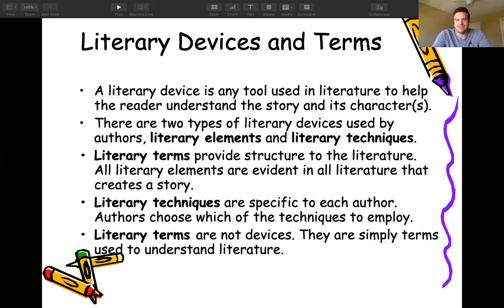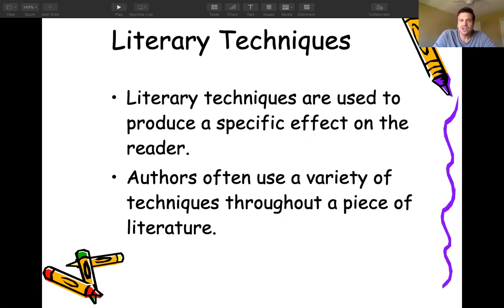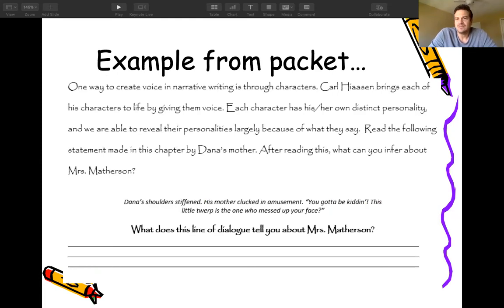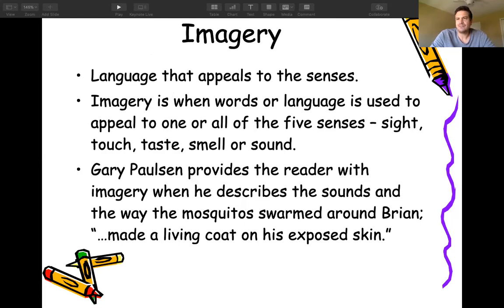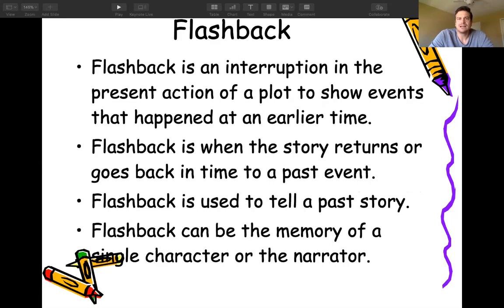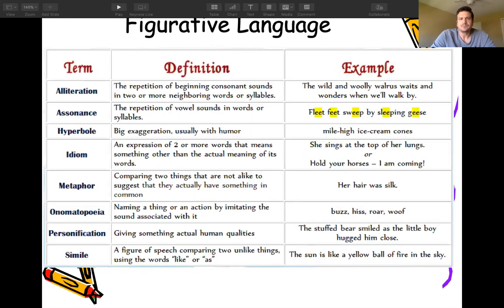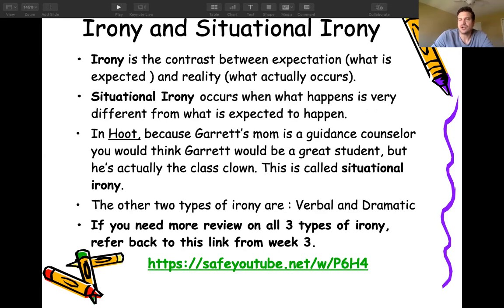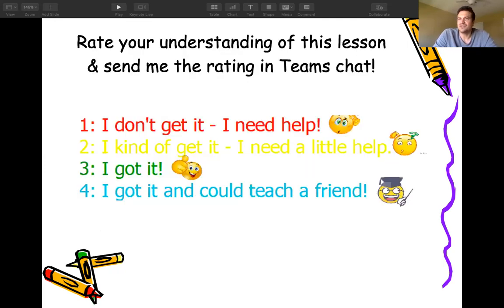Literary Devices Lesson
This video will help you with this week’s ELA assignment!